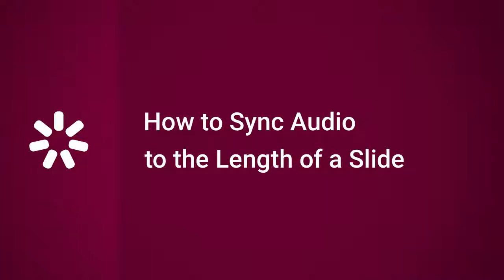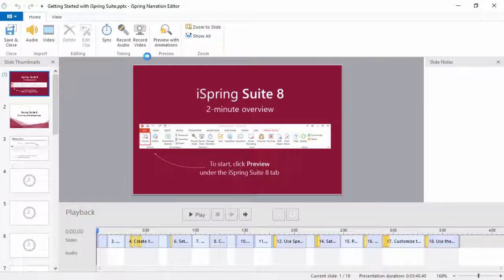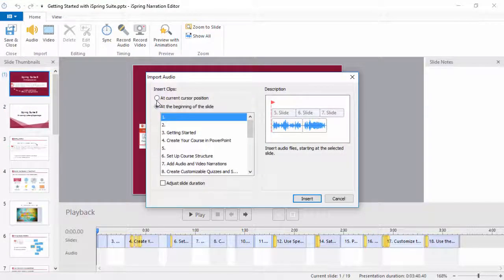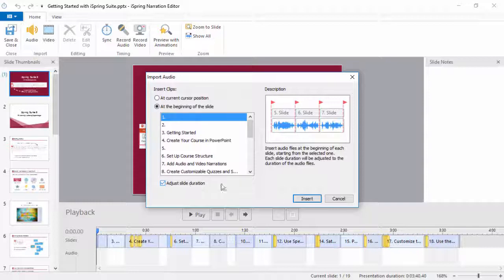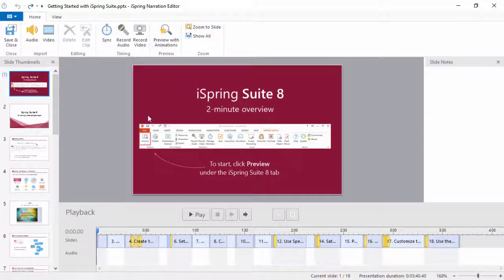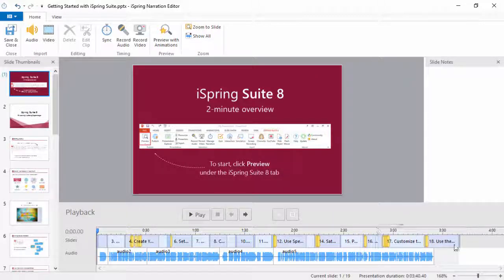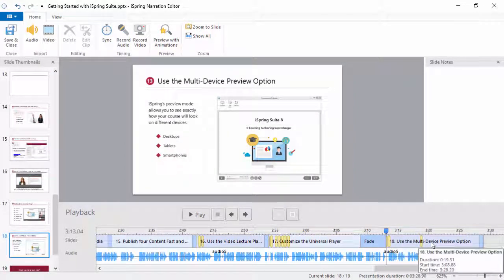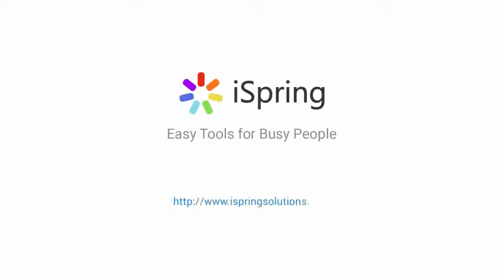How to Sync Audio to the Length of a Slide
This tutorial shows you how to sync audio to the length of a slide.